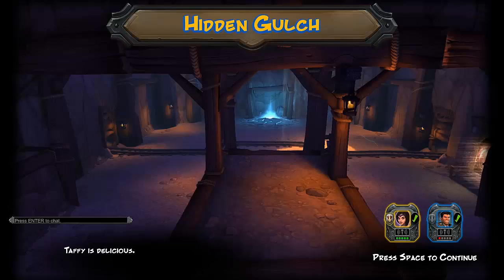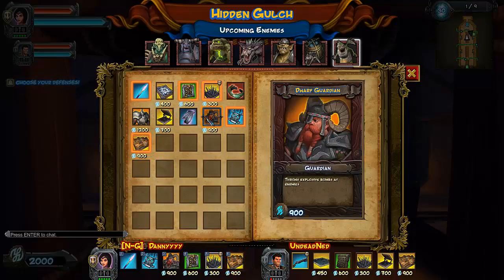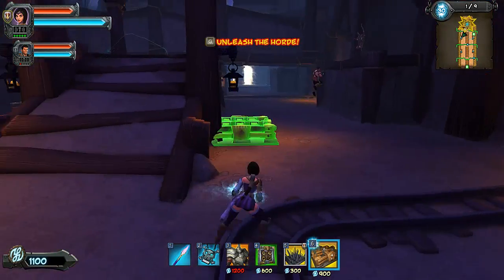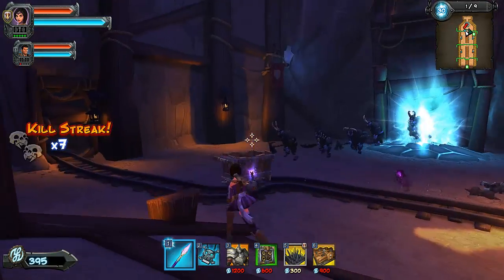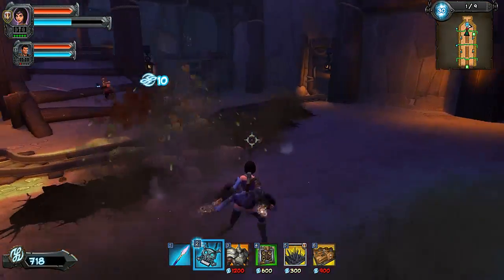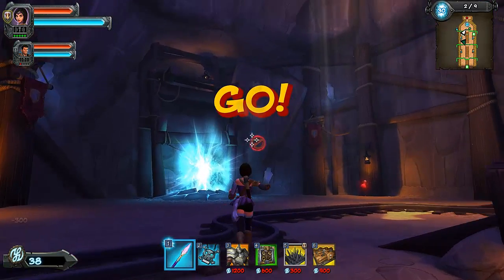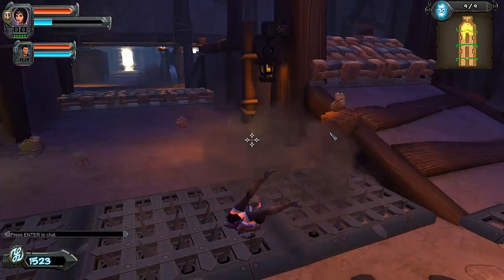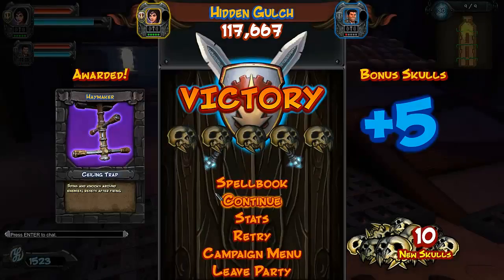Orcs Must Die 2!: Hidden Gulch #6 - ParGaming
Welcome to the new series of Orcs Must Die 2! This is where Dan and Ned both go through the co-op campain of Orcs Must Die 2!